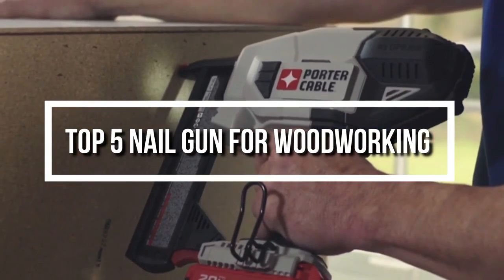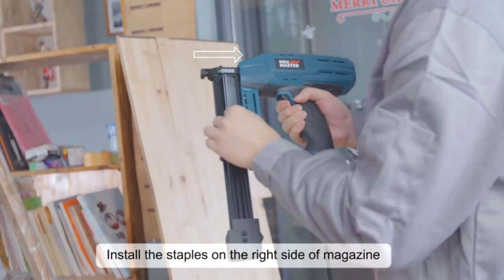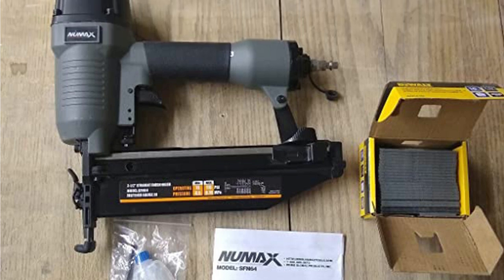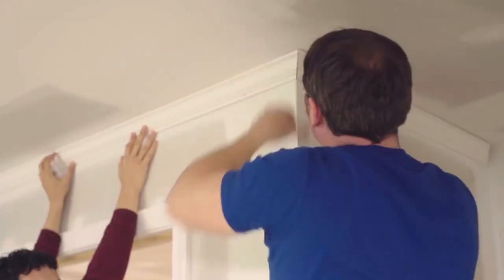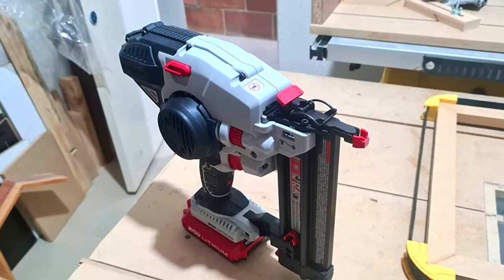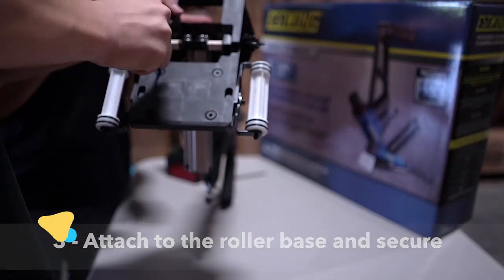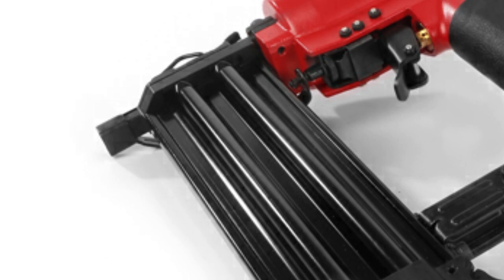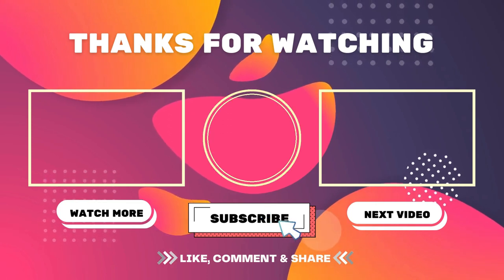Best Nail Gun for Woodworking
➜ 5. NEU MASTER Electric Nail Gun
➜ 4. NuMax SFN64 Pneumatic Straight Finish Nailer
➜ 3. PORTER-CABLE Cordless Brad Nailer
➜ 2. Freeman PFL618BR flooring nailer and stapler
➜ 1. WORKPRO 18-Gauge Pneumatic Brad Nailer

0:00​​ - Intro
0:23 - NEU MASTER Electric Nail Gun
1:21 - NuMax SFN64 Pneumatic Straight Finish Nailer
2:11 - PORTER-CABLE Cordless Brad Nailer
3:16 - Freeman PFL618BR flooring nailer and stapler
4:12 - WORKPRO 18-Gauge Pneumatic Brad Nailer

Looking for a Best Nail Gun for Woodworking?
In this video, I give you Best Nail Gun for Woodworking to choose from! I narrowed down top 5 items available on the market. After spending a couple of days researching, I made this list to make your choice easier. Picking the top 5 from a huge number of brands and models is not an easy task. To make a full proof research, not only asked the professional about what is the Nail Gun for Woodworking to buy, I also asked the seller about what is the most popular nail gun for the money. I also read a lot of articles and blog posts on the Nail Gun for Wood working buying guide.
You'll know everything you need to know to make the best decisions.